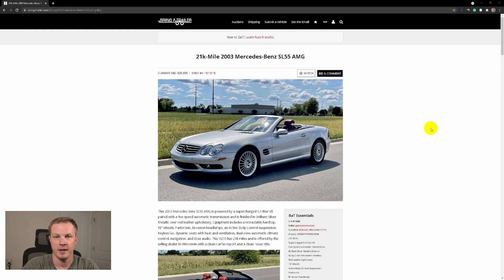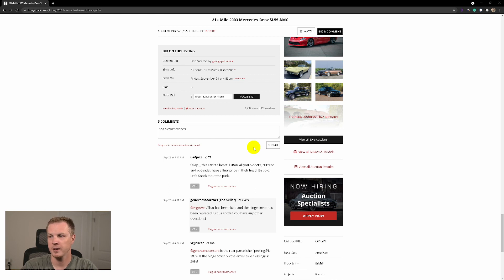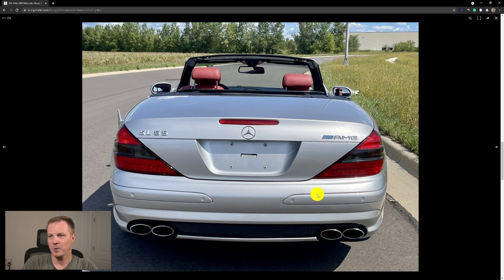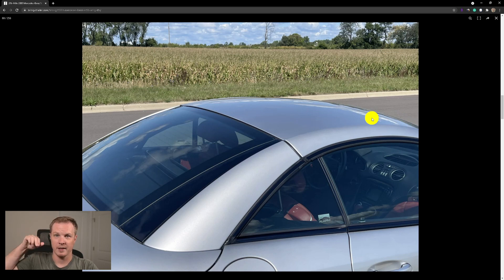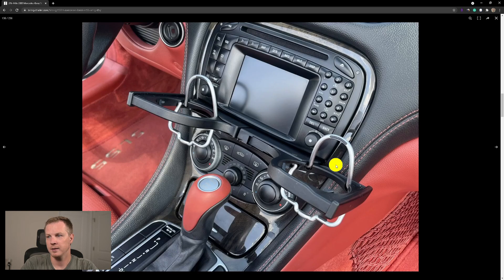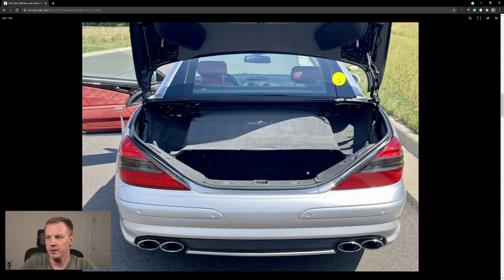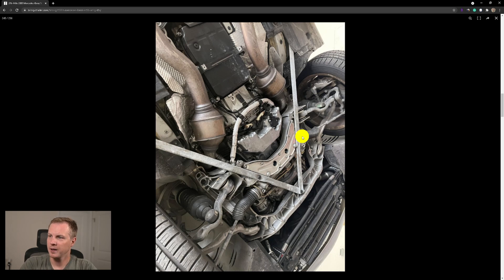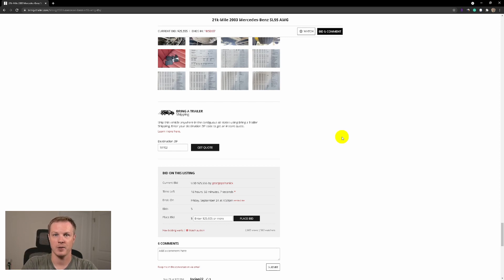21k-Mile 2003 Mercedes-Benz SL55 AMG on Bringatrailer - Auction Overview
Hey fellas, today we have another auction on Bringatrailer - 21k-Mile 2003 Mercedes-Benz SL55 AMG. I really like it's silver metallic exterior and red interior! It is an early model SL that has very low miles and just two owners! And it sounds great. I guess this car is stock and honestly you don't need to modify it besides maybe upgrading it's head unit unless you are a purist.